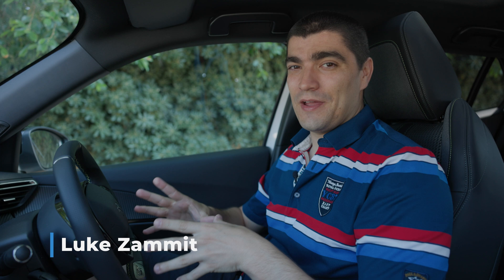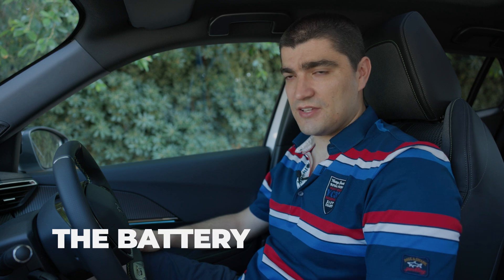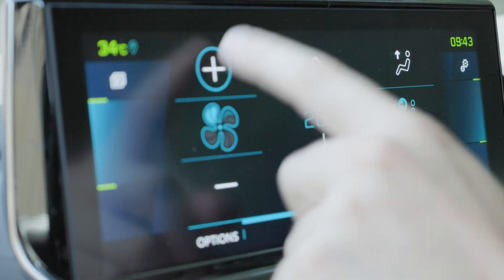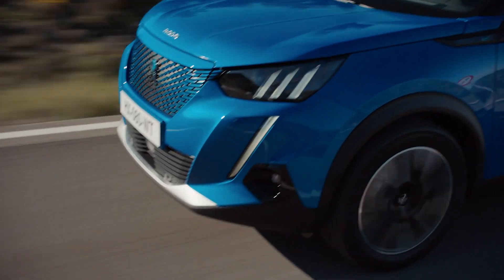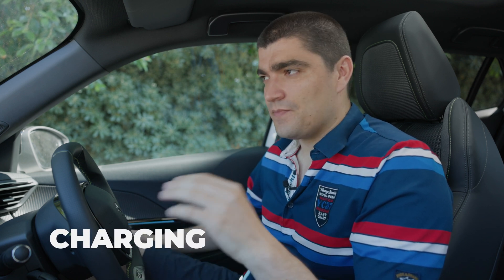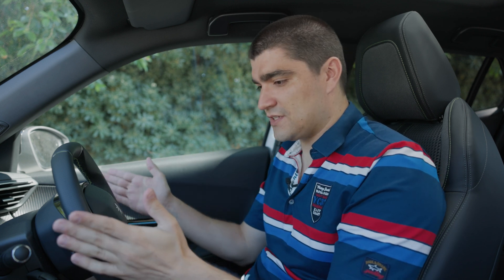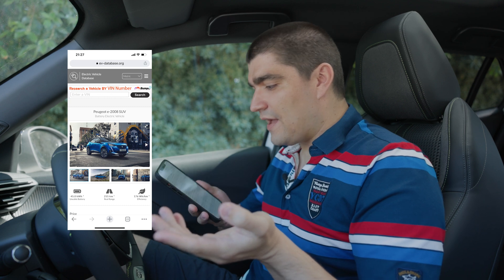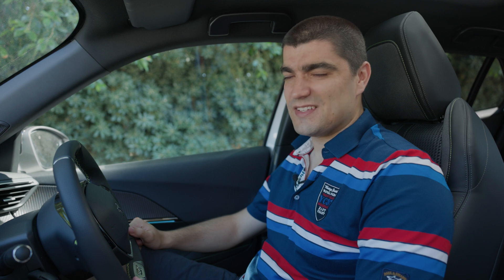Pure French class - The Peugeot e2008 Technology Focused Review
A review of the Peugeot 2022 e2008 focused purely on the tech.

-- Chapters --

00:00 - Intro
01:19 - The Platform
01:39 - The Battery
02:35 - The Motor
03:14 - WLTP
03:45 - The New Tech for 2022
04:59 - Real-world range
06:44 - The Regen
07:29 - Charging
09:30 - evdatabase.org